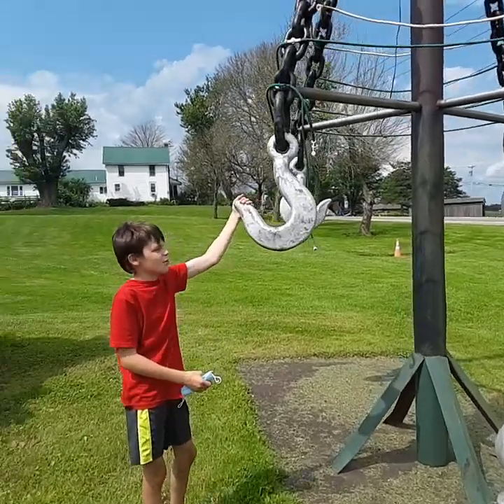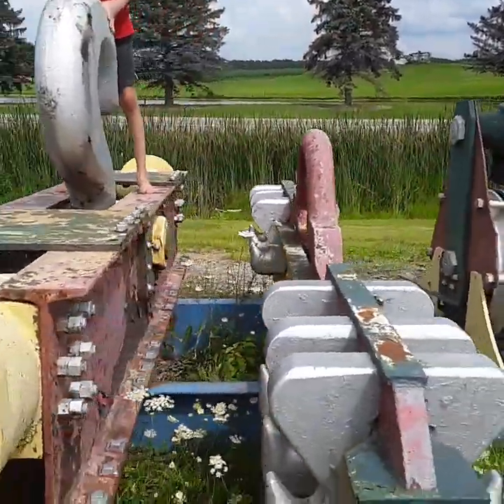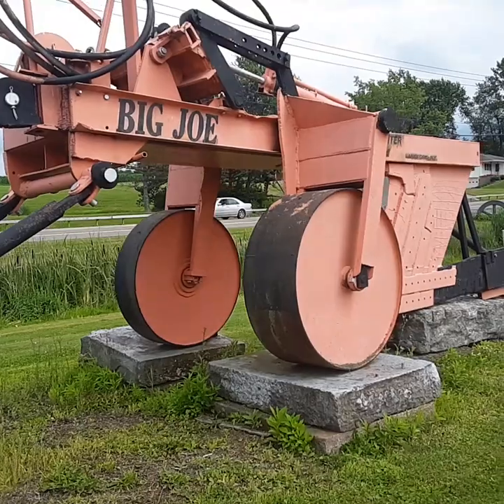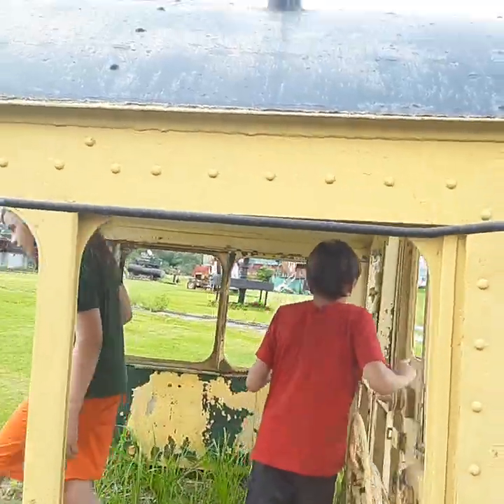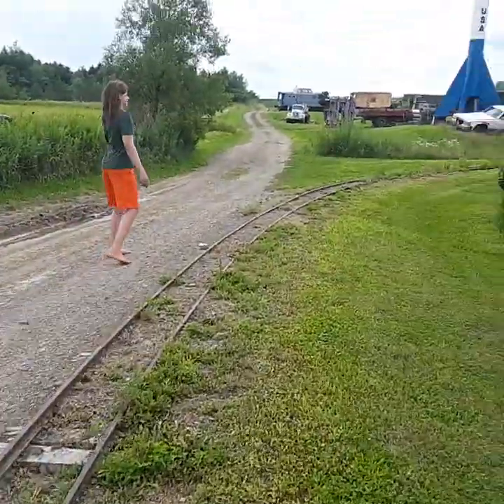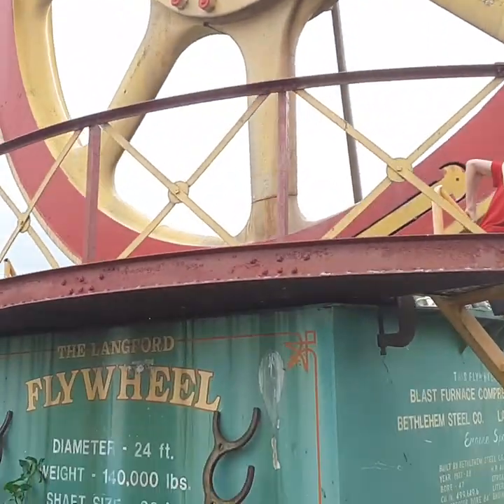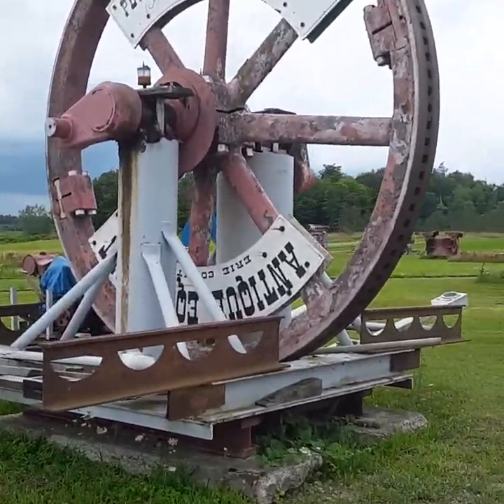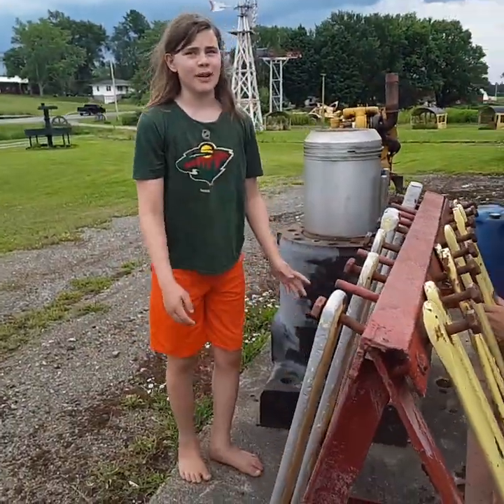What a big find: large machinery and equipment